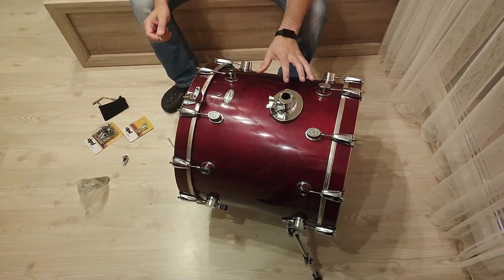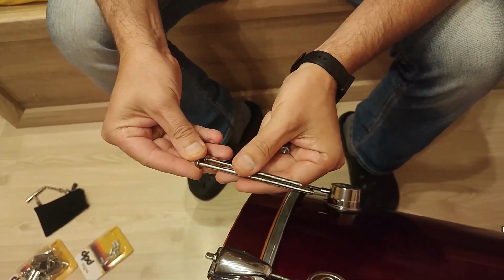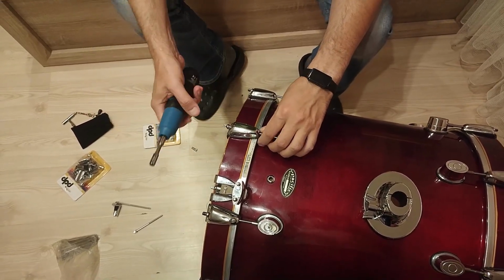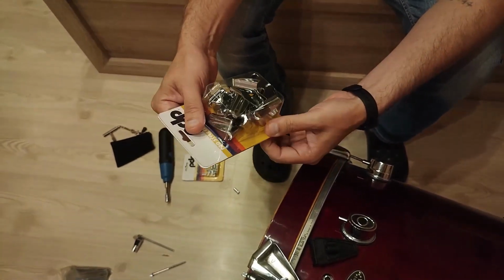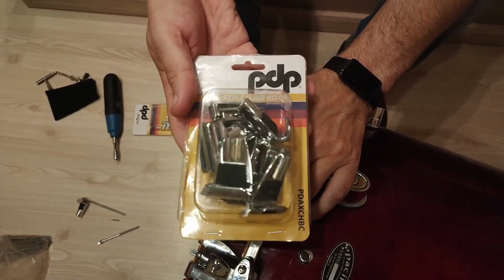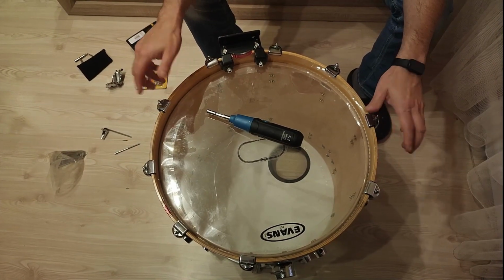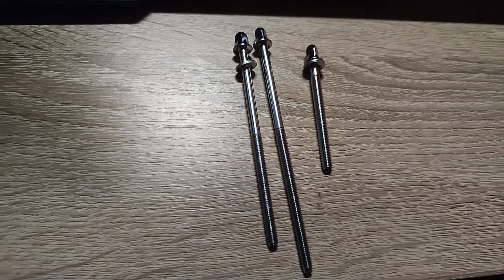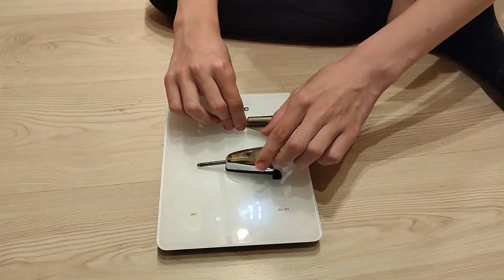Bass Drum Claw Hooks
Dw-pdp die cast  claws